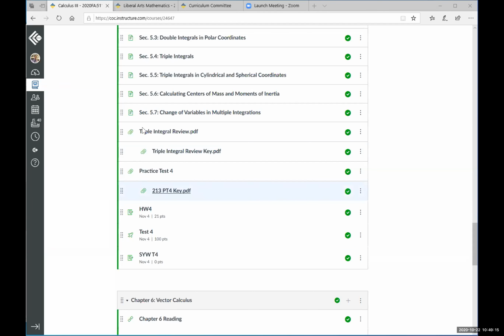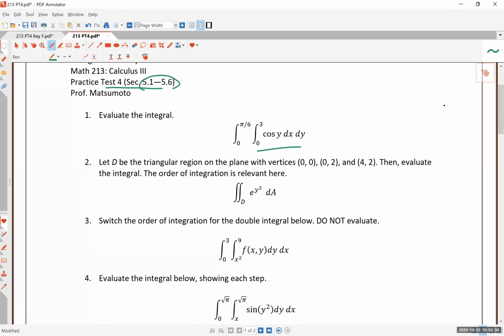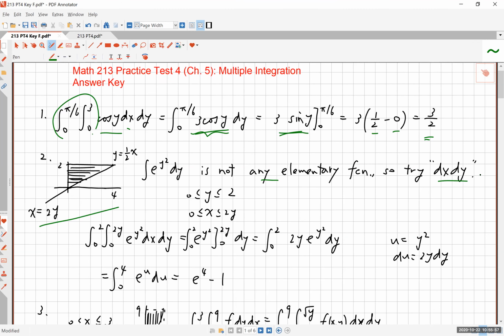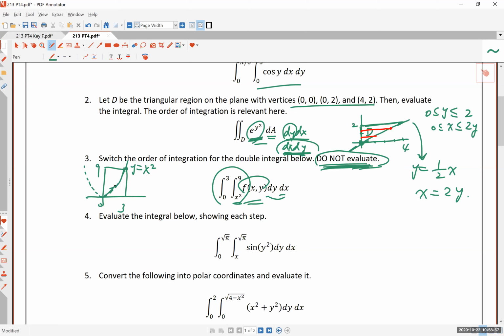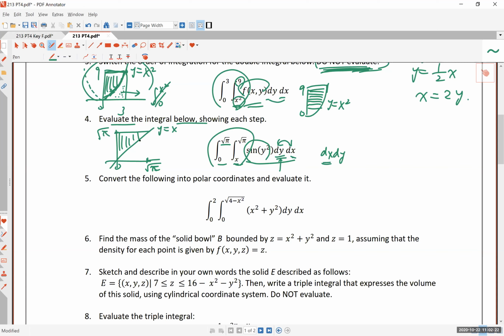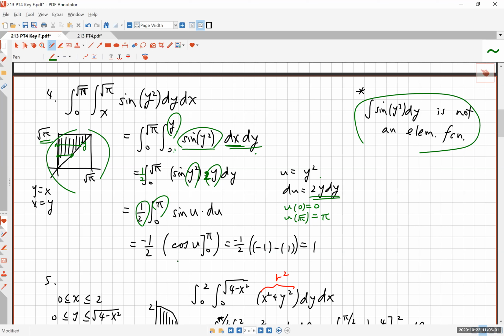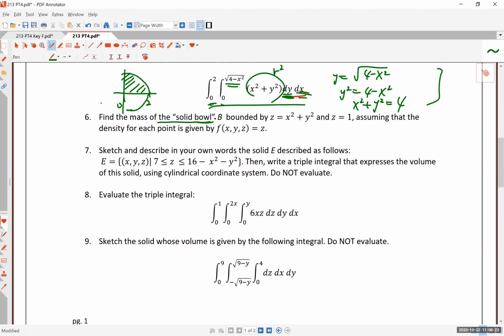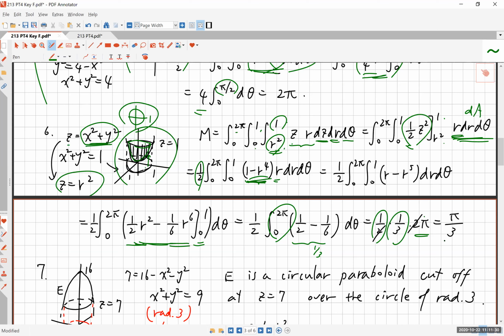PT4 Review Part 1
Practice Test 4 Review in Math 213 by Prof. Sab Matsumoto. Part 1 of 2.